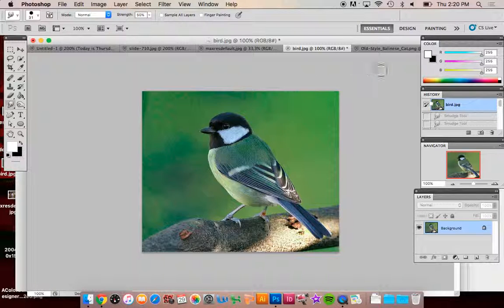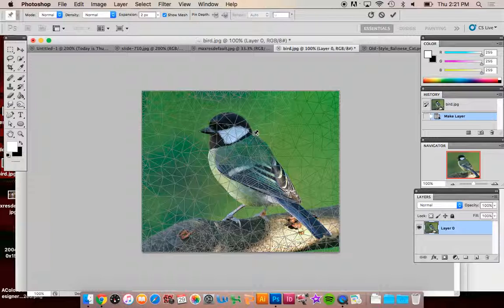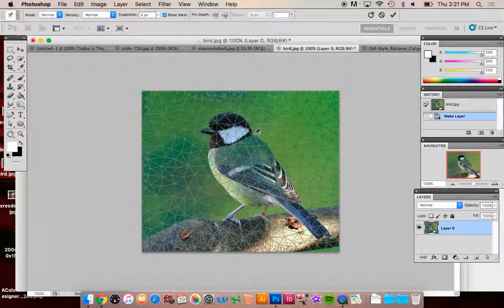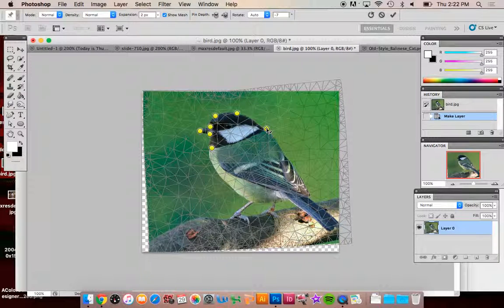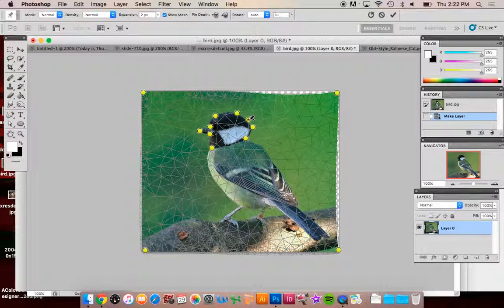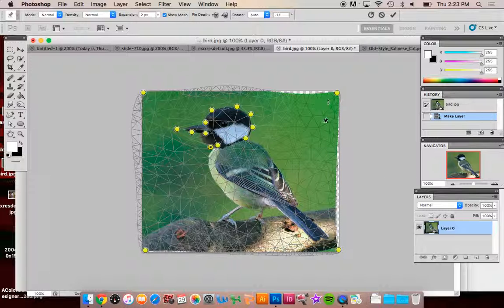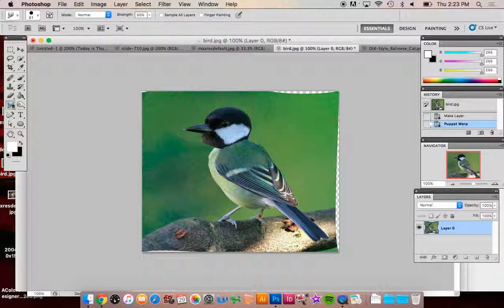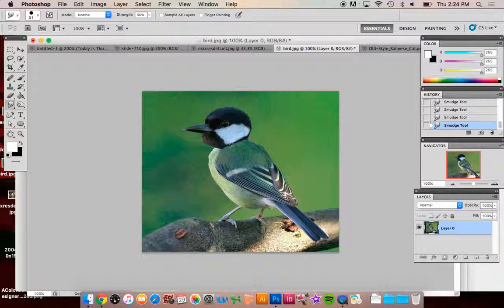Ps Puppet Warp